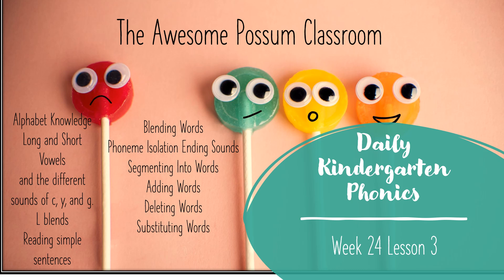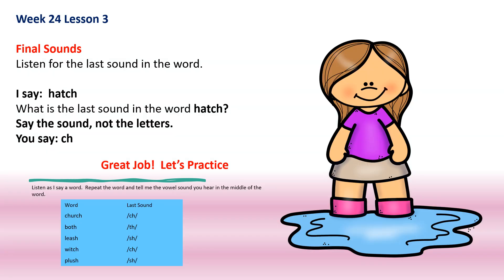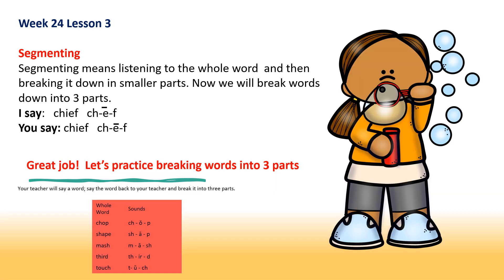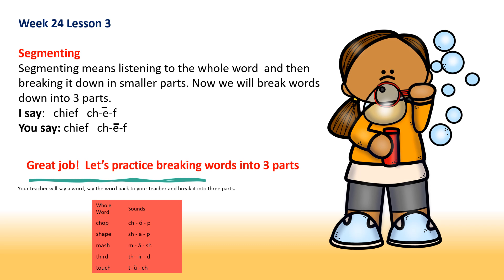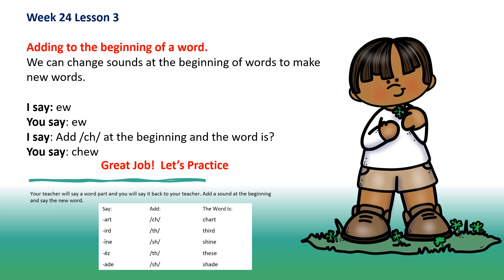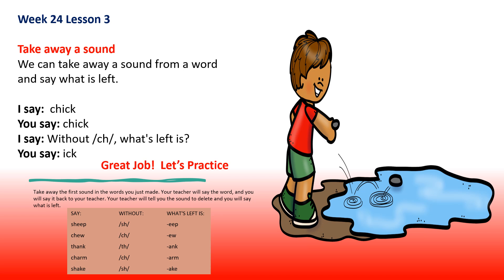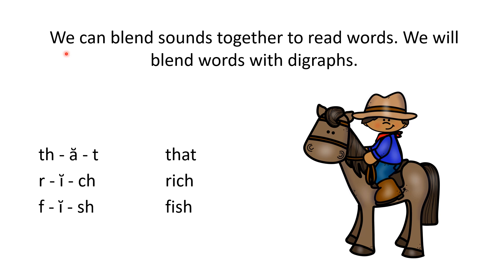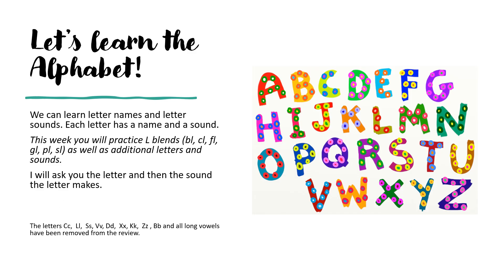The Science of Reading Kindergarten Phonics Week 24 Lesson 3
This is a supplement that I created that aligns with the FUNDATIONS and Heggerty Phonics Programs and the Science of Reading.

Due to the restrictions MADE FOR KIDS, YouTube has turned off the comment section.
This 30-week video set is an entire year of kindergarten phonics and First Grade intervention practice. It is designed to help students develop phonemic and phonological awareness and build sight word vocabulary.
 Daily skills include:
 • rhyme repetition,
• beginning, ending and middle sound practice,
• blending and segmenting,
• adding, substituting, and changing sounds in words.

Beginning week 4, sight word practice begins. Approximately 75 sight words are introduced and drilled daily. There is also a nursery rhyme at the end of the video for adults to help students practice the skills.
I designed this series to be played either for the children to use independently or as whole group instruction. I used it in my classroom as a literacy review when the students finished up their breakfast in the morning. The videos give a 2-4 second response time before the answer is said. This enables children to self-check their answers.